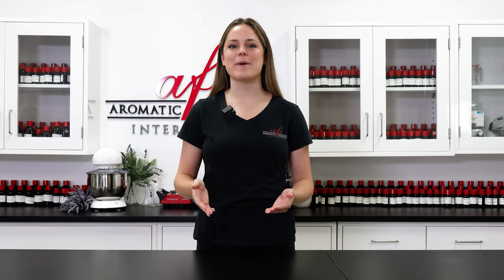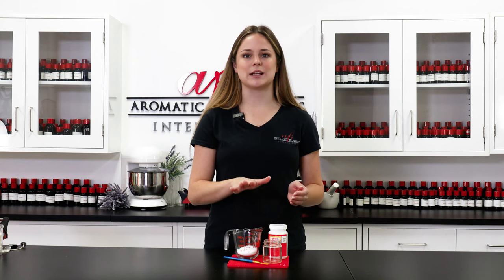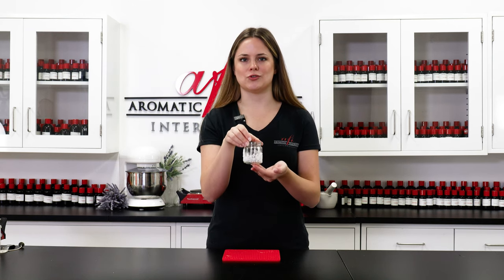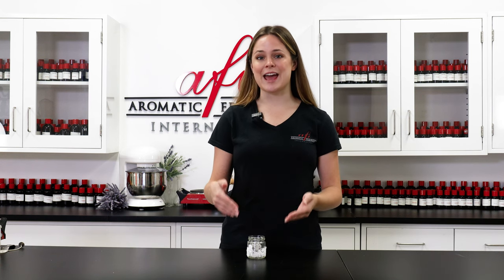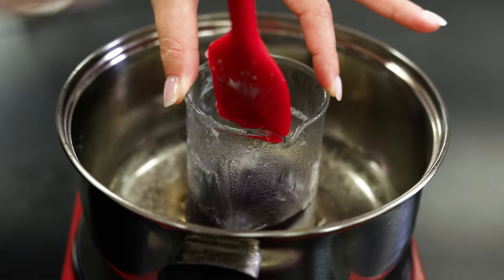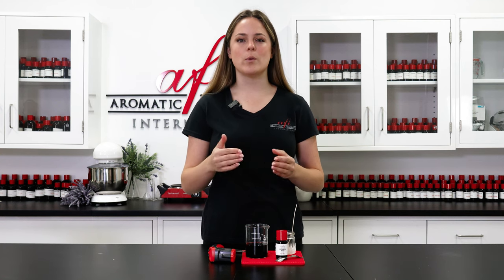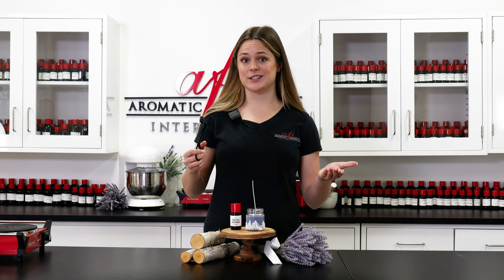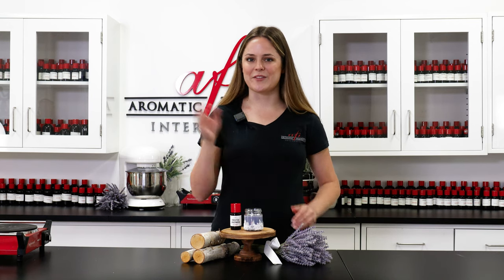How to Make a Candle (Candle Making Made Easy)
In this video, we're going to show you how to make a candle. Candle making is a fun and easy way to create beautiful candles that you can use in your home or to give as gifts.

Candle making is a great way to spend some time on a rainy day, and it's also a great way to learn some basic DIY skills. So whether you're a beginner or a seasoned candle maker, this video is for you!

Ingredients used in this video:

Intro: (00:13)
Things needed: (00:23 )
Making it: (01:22)
Fragrance: (04:07)
Making it: (04:38)
Finished product: (05:30)